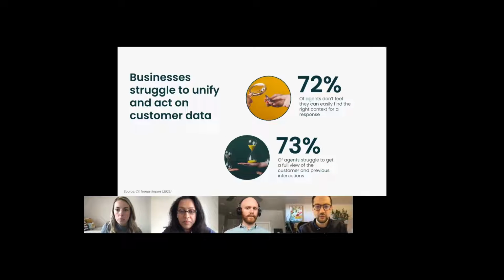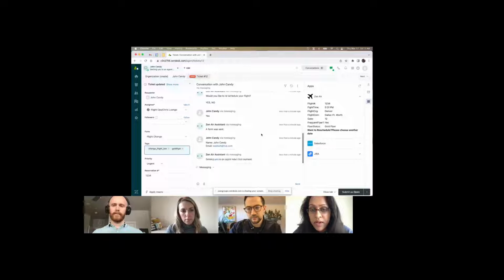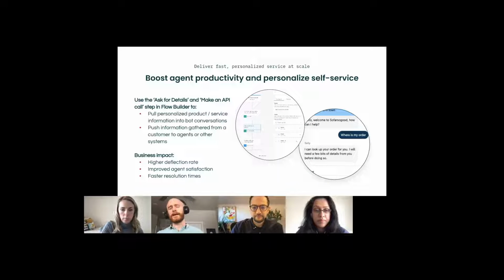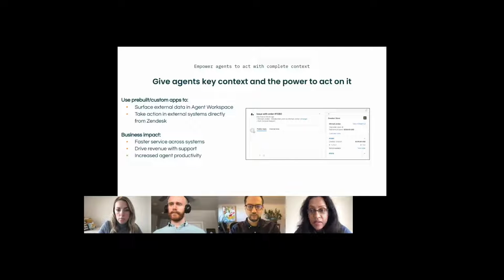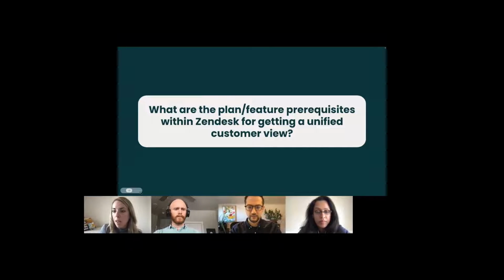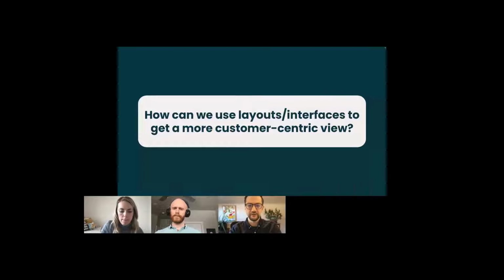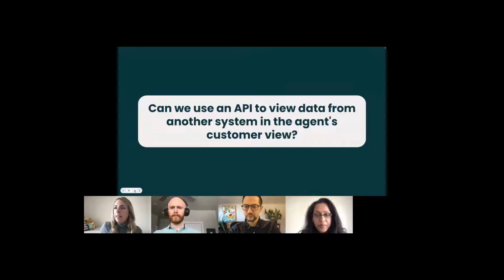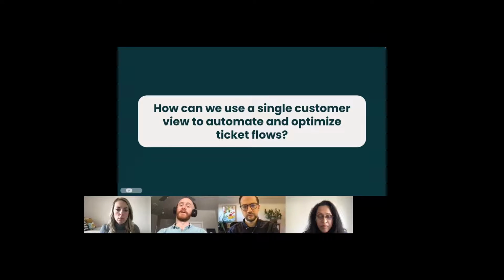Acting with a unified customer view on Zendesk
The Zendesk Community sat down with experts from our Platform Team to cover the ins and outs of acting with a unified customer view on Zendesk. We reviewed the multitude of ways you can use a range of Zendesk capabilities to build a more complete customer view, plus how to take intelligent action on it. Attendees were treated to demos and actionable tips on using customer insight to deliver a faster and more personalized level of service.

Time Codes:

00:00 - Introductions
00:30 - Agenda
01:15 - Our Experts
02:40 - Trends
02:55 - Businesses struggle to act on data
04:03 - Take action with a unified customer view
06:30 - Live Demo
14:00 - Tips & Tricks
14:20 - Boost Agent Productivity & Personalize self-service
16:45 - Unify & Tailor customer conversations across channels
18:41 - Give agent key context & power to act
20:05 - Optimize the customer journey across systems
22:30 - Q&A
22:40 - What are the plan/feature prerequisites within Zendesk for getting a unified customer view?
24:11 - How can I bring external customer journey data into Zendesk?
26:00 - How easy is it to build a custom app to pull in data from various sources?
27:45 - How can we use layouts/interfaces to get a more customer-centric view?
29:27 - How can we update the organization page to reflect different customer information?
31:21 - Any advice on how to prep data & systems before integrating them with Zendesk?
33:17 - Can we use an API to view data from another system in the agent's customer view?
34:15 - Are there ways we can use Zendesk to get a more unified view across multiple message threads?
38:55 - How does a unified customer view work with Answer Bot?
42:00 - Is there any training material being prepared to break down objections for customers who are used to Salesforce's mindset, which is focused on the customer's vision?
43:40 - What are the limitations of using a 3rd party chatbot with Zendesk enterprise version (without SunCo)?
45:30 Coming Soon

Event Summary: Comming Soon